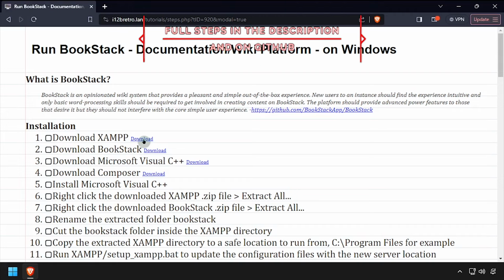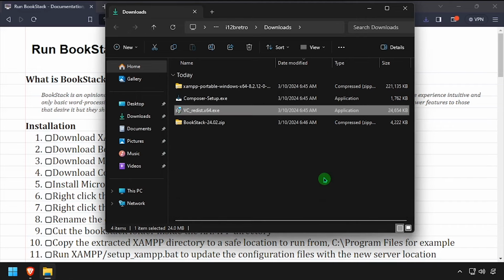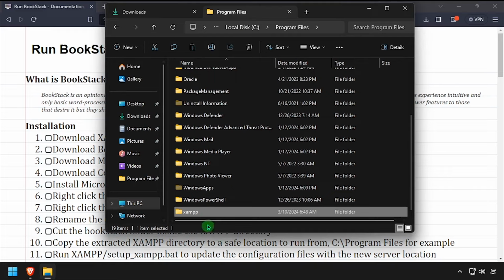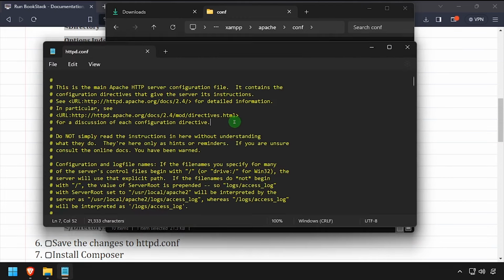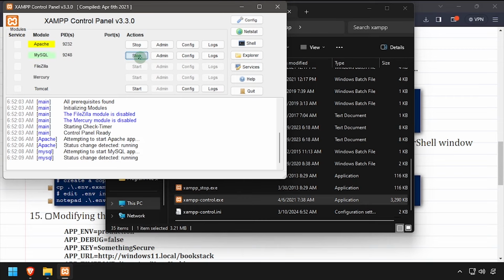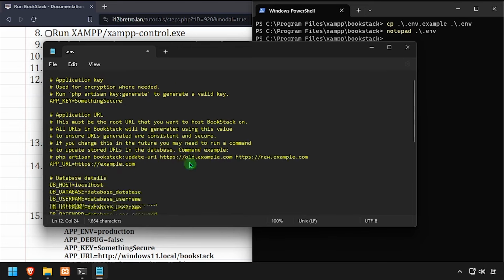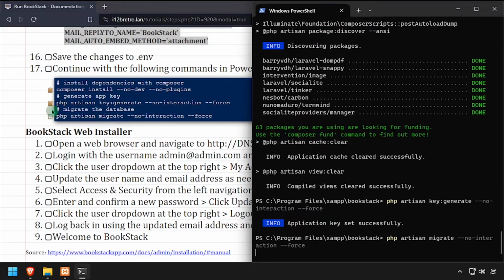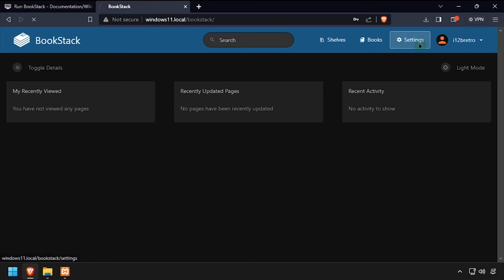Install BookStack - Documentation/Wiki Platform - on Windows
What is BookStack?
BookStack is an opinionated wiki system that provides a pleasant and simple out-of-the-box experience. New users to an instance should find the experience intuitive and only basic word-processing skills should be required to get involved in creating content on BookStack. The platform should provide advanced power features to those that desire it but they should not interfere with the core simple user experience.

03.
   05. Install Microsoft Visual C++
   06. Right click the downloaded XAMPP .zip file ≫ Extract All...
   07. Right click the downloaded BookStack .zip file ≫ Extract All...
   08. Rename the extracted folder bookstack
   09. Cut the bookstack folder inside the XAMPP directory
   10. Copy the extracted XAMPP directory to a safe location to run from, C:\Program Files for example
   11. Run XAMPP/setup_xampp.bat to update the configuration files with the new server location

Configuring the Web Server
   01. Navigate to XAMPP/php and edit php.ini
   02. Find the following line and remove the ; to uncomment them
         extension=ldap
         extension=gd
   03. Save the changes to php.ini
   04. Navigate to XAMPP/apache/conf and edit httpd.conf
   05. Paste the following configuration at the bottom of the file, update the folder paths as needed
         Alias /bookstack "C:/Program Files/xampp/bookstack/public/"
         ≪Directory "C:/Program Files/xampp/bookstack/public/"≫
         Options Indexes FollowSymLinks
         AllowOverride None
         Require all granted
         ≪IfModule mod_rewrite.c≫
         ≪IfModule mod_negotiation.c≫
         Options -MultiViews -Indexes
         ≪/IfModule≫
         RewriteEngine On
         # Handle Authorization Header
         RewriteCond %{HTTP:Authorization} .
         RewriteRule .* - [E=HTTP_AUTHORIZATION:%{HTTP:Authorization}]
         # Redirect Trailing Slashes If Not A Folder...
         RewriteCond %{REQUEST_FILENAME} !-d
         RewriteCond %{REQUEST_URI} (.+)/$
         RewriteRule ^ %1 [L,R=301]
         # Handle Front Controller...
         RewriteRule ^ index.php [L]
         ≪/IfModule≫
         ≪/Directory≫
   06. Save the changes to httpd.conf
   07. Install Composer
   08. Run XAMPP/xampp-control.exe
   09. Click the Start button next to Apache and MySQL
   10. Navigate to XAMPP/mysql/bin
   11. Hold the SHIFT key and right click in the white space ≫ Open PowerShell window here...
   12. Type the following in the PowerShell window to setup the BookStack database
         CREATE DATABASE bookstack;
         GRANT ALL ON bookstack.* to 'bookstack_rw'@'localhost' IDENTIFIED BY 'B00k$t@ck!';
         FLUSH PRIVILEGES;
         EXIT;
         exit
   13. Navigate to the XAMPP/bookstack folder ≫ Right click in the white space ≫ Open PowerShell window here...
   14. Run the following command to download dependencies
         # create a copy of the sample .env file
         cp .\.env.example .\.env
         # edit .env in notepad
         notepad .\.env
   15. Modifying the following key/value pairs in .env as needed
         APP_ENV=production
         APP_DEBUG=false
         APP_KEY=SomethingSecure
         APP_TIMEZONE='America/New_York'
         APP_LOCALE=en
         DB_CONNECTION=mysql
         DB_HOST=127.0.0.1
         DB_DATABASE=bookstack
         DB_USERNAME=bookstack_rw
         DB_PASSWORD=B00k$t@ck!
         MAIL_DRIVER=smtp
         MAIL_HOST=smtp.i12bretro.local
         MAIL_PORT=25
         MAIL_USERNAME=null
         MAIL_PASSWORD=null
         MAIL_ENCRYPTION=null
         MAIL_FROM_NAME='BookStack'
         MAIL_REPLYTO_NAME='BookStack'
         MAIL_AUTO_EMBED_METHOD='attachment'
   16. Save the changes to .env
   17. Continue with the following commands in PowerShell
         # install dependencies with composer
         composer install --no-dev --no-plugins
         # generate app key
         php artisan key:generate --no-interaction --force
         # migrate the database
         php artisan migrate --no-interaction --force